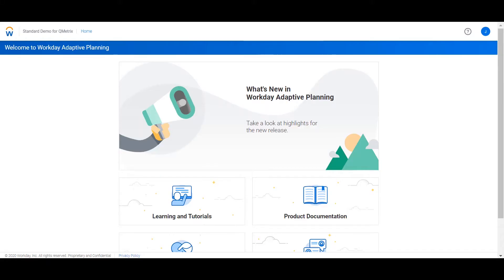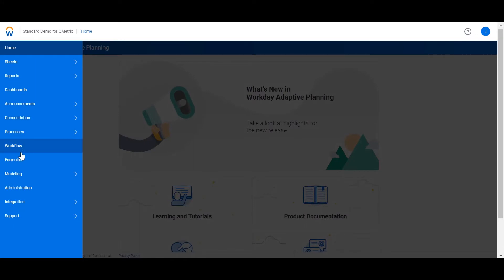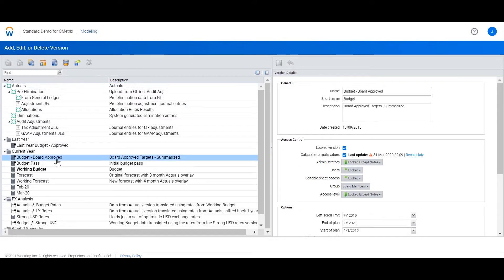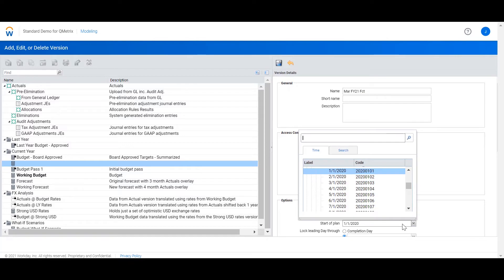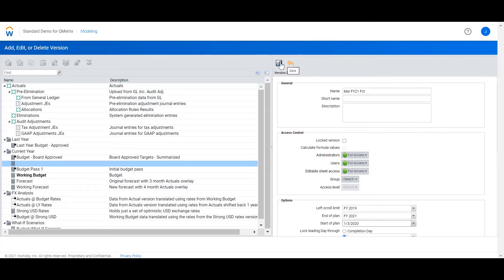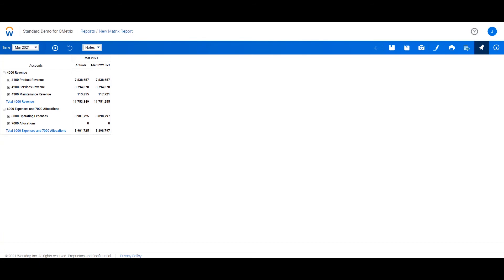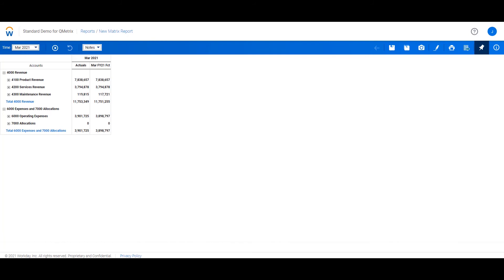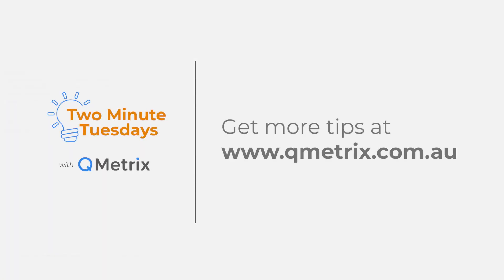Forecast Versions for reporting (Part 1) – Workday Adaptive Planning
This video demonstrates how to create a forecast version. This is the first episode of a 3-part series which will walk you through how to best use forecast versions for reporting.

00:00 Intro
00:25 How to create a new plan version
00:55 Adjusting the dates in a plan
01:30 Generating the report